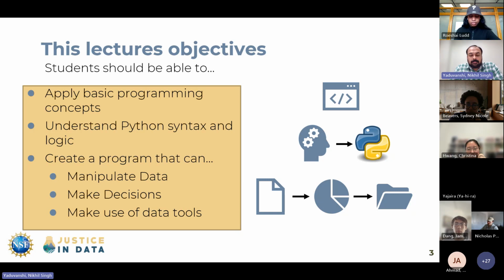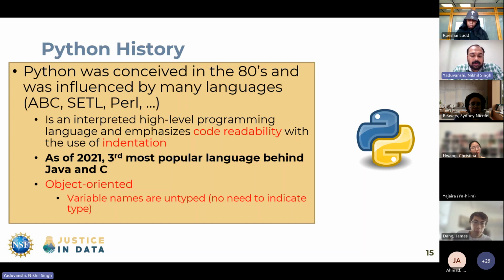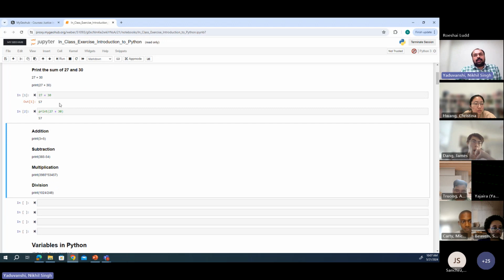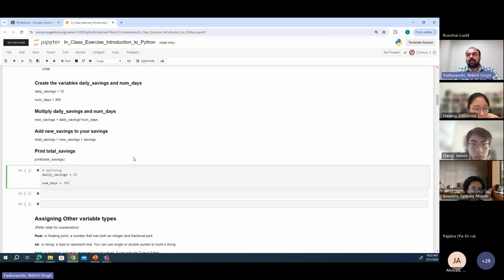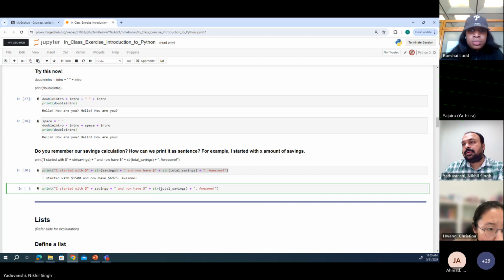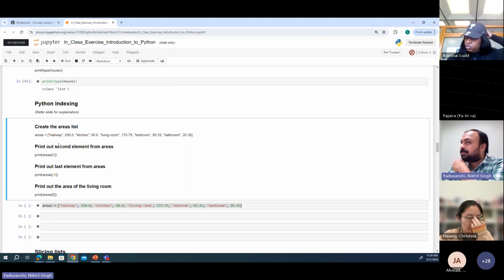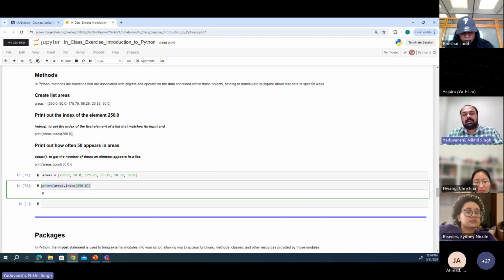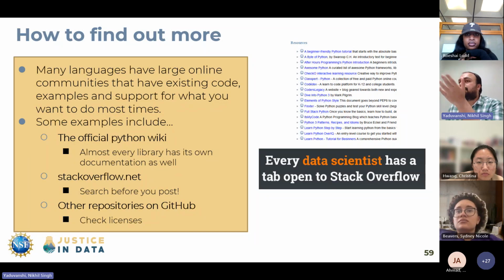Introduction to Python - Justice in Data - Bootcamp 2024